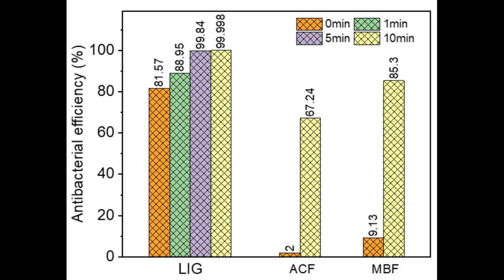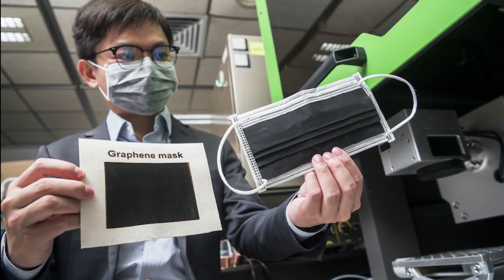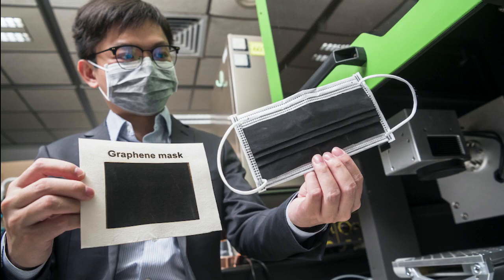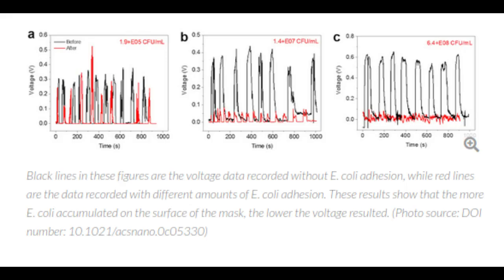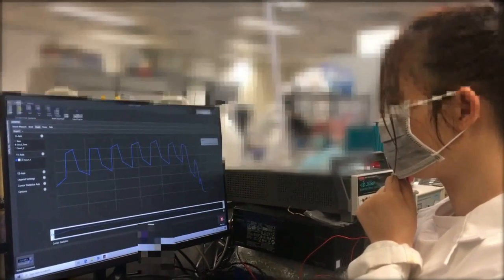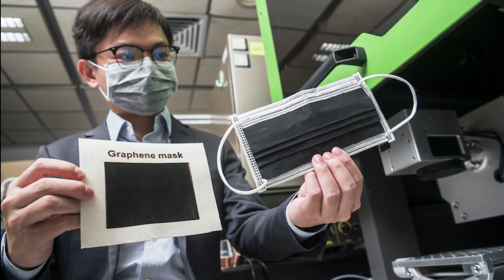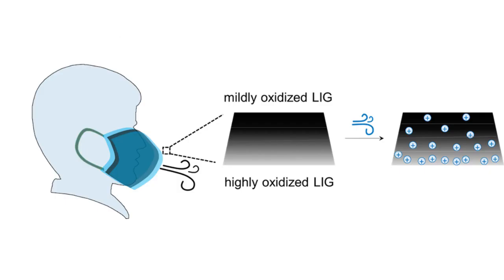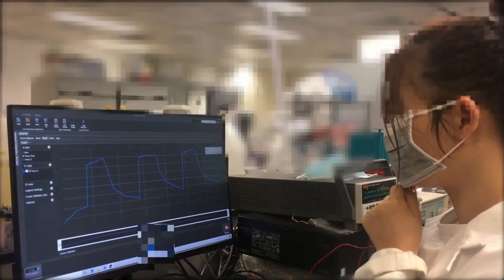Researchers develop anti-bacterial graphene face masks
Face masks have become an important tool in fighting against the COVID-19 pandemic. However, improper use or disposal of masks may lead to “secondary transmission”.

A research team from City University of Hong Kong (CityU) has successfully produced graphene masks with an anti-bacterial efficiency of 80%, which can be enhanced to almost 100% with exposure to sunlight for around 10 minutes. Initial tests also showed very promising results in the deactivation of two species of coronaviruses.

The graphene masks are easily produced at low cost, and can help to resolve the problems of sourcing raw materials and disposing of non-biodegradable masks.

Credit: City University of Hong Kong
Credit: DOI number: 10.1021/acsnano.0c05330

Research Paper: Self-Reporting and Photothermally Enhanced Rapid Bacterial Killing on a Laser-Induced Graphene Mask